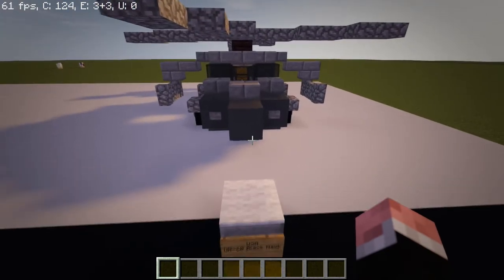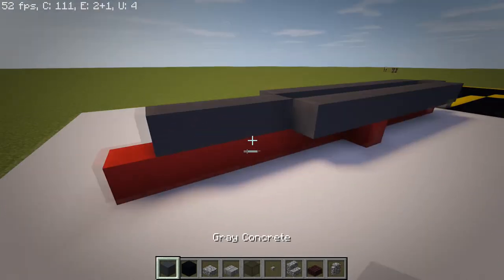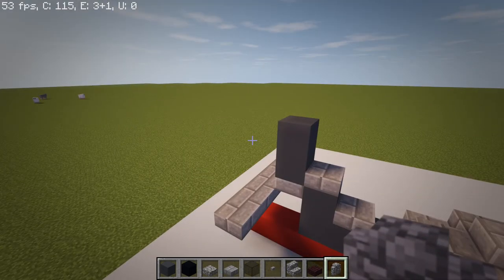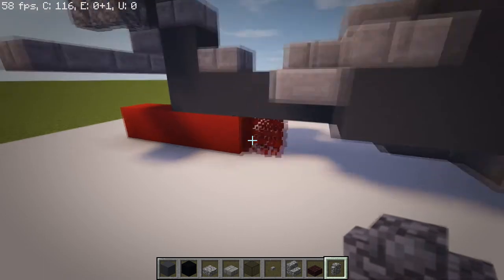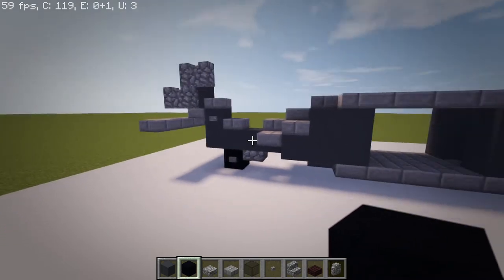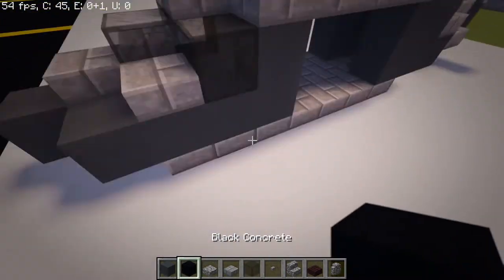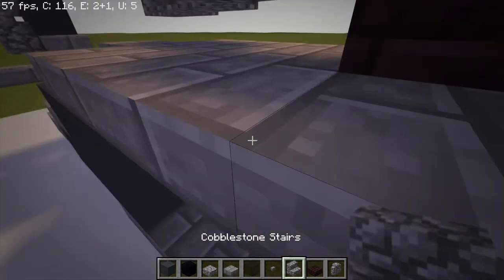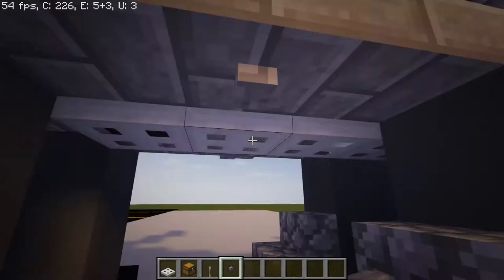Minecraft Vehicle Tutorial - UH-60 Black Hawk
Welcome to this brand new tutorial series! This is the UH-60 Black Hawk used by the United States Military.